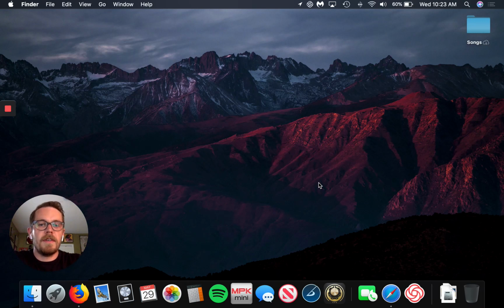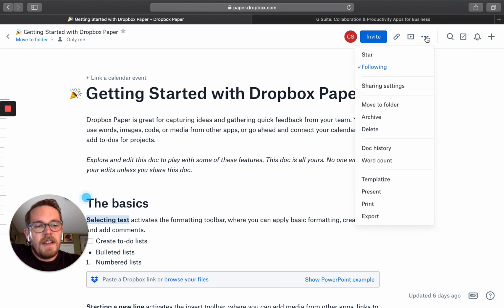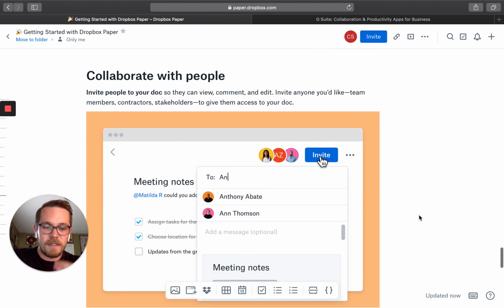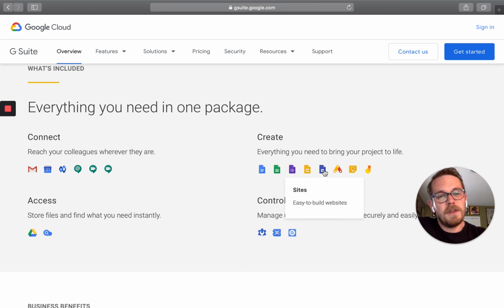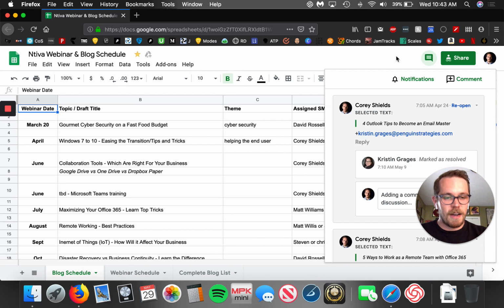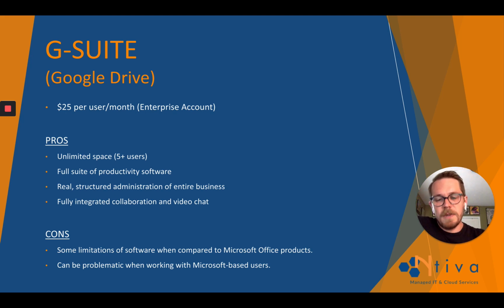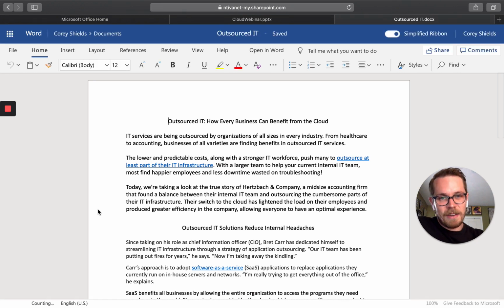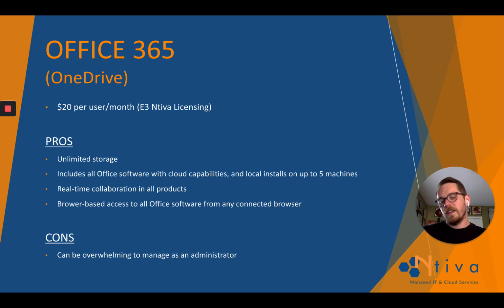Cloud Collaboration: Google Drive vs. OneDrive vs. Dropbox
A full comparison of three of today's most popular cloud collaboration platforms. We break down the pros and cons of G Suite, Office 365, and Dropbox Business!